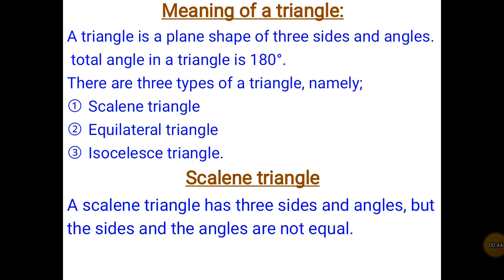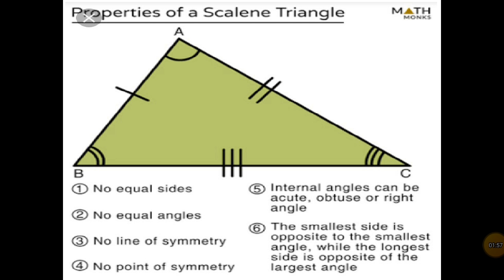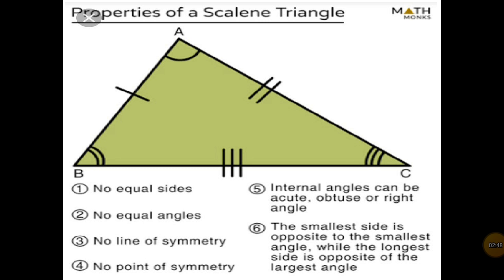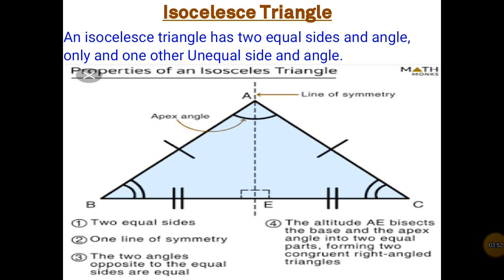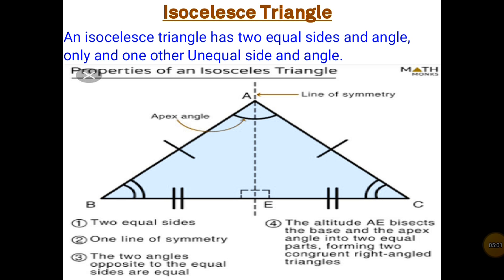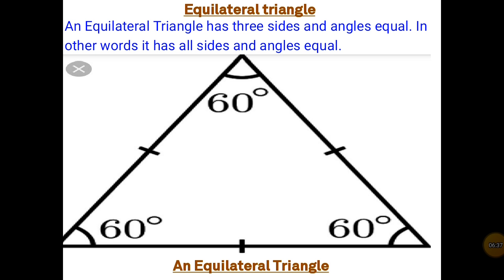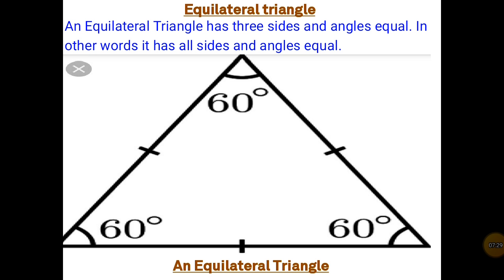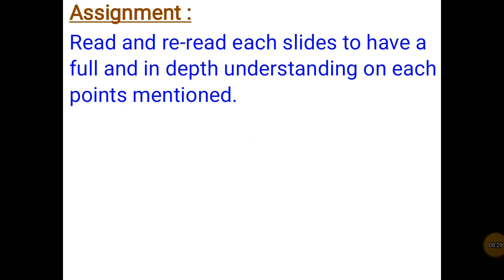A-PLUS MODEL SCHOOLS|| PRIMARY FOUR || MATHEMATICS || WEEK 4